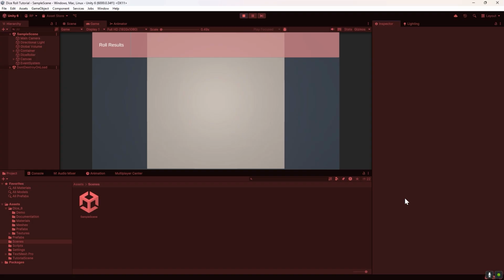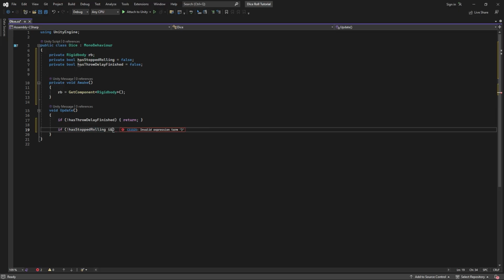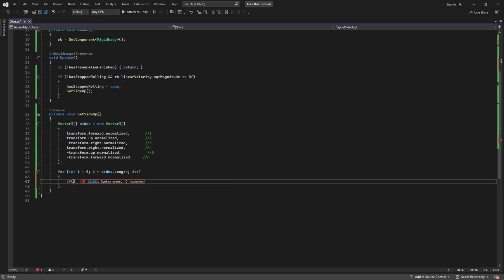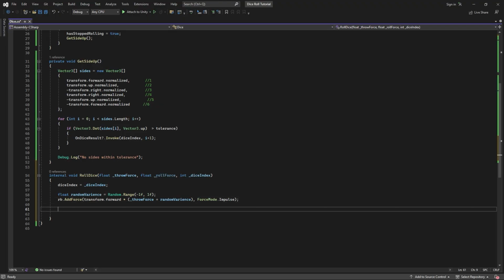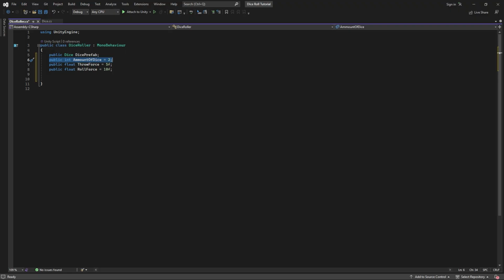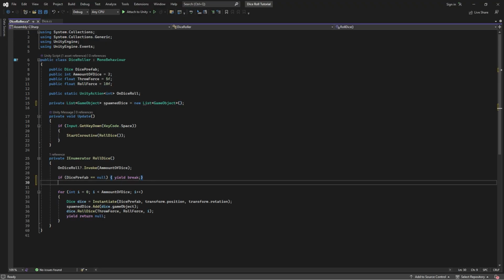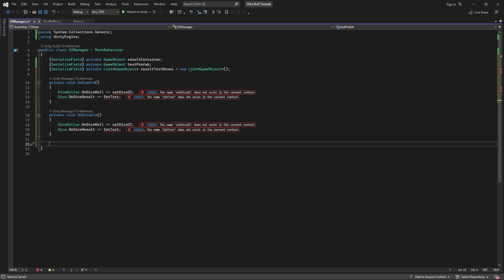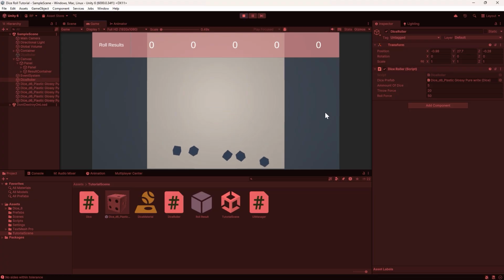Unity 6 3D Dice Rolling Tutorial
Everything you need to know to make 3D rollable dice in your unity project!

I encourage you to follow along with the video, but for ease of use I have uploaded the code to Git.

Time Stamps:
00:00 - Intro
01:00 - Dice Prefab
02:30 - Dice Script
18:32 - Scene Setup
18:45 - Dice Roller and Script
28:22 -  UI
28:49 - UI Script
36:10 - Final Result
36:55 - End